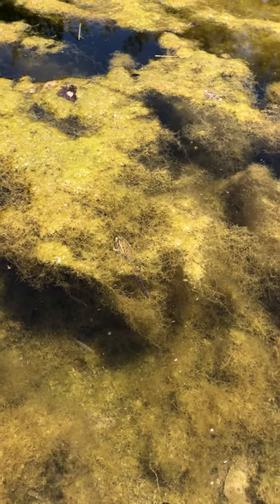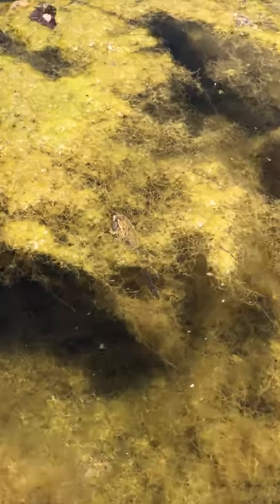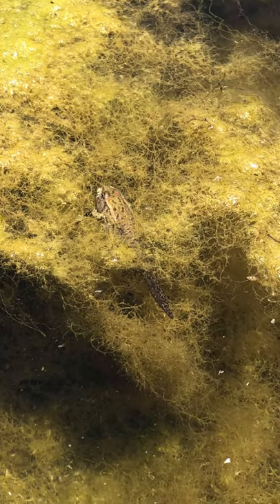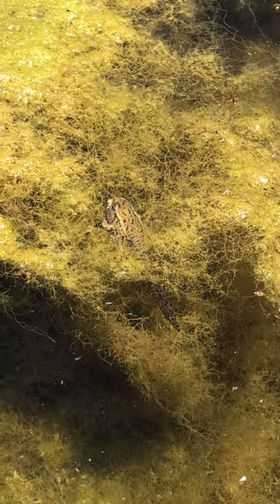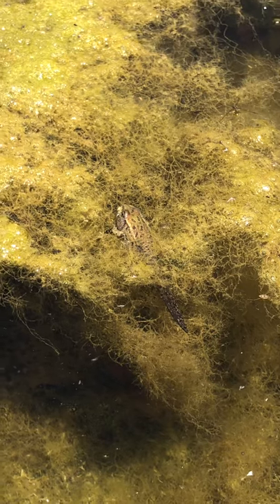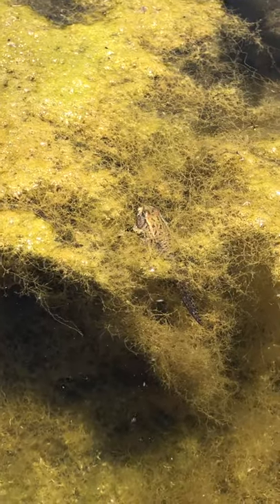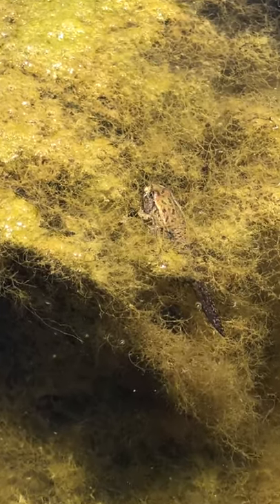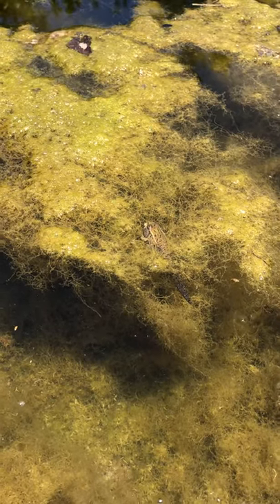Leopard frog tadpole/froglet